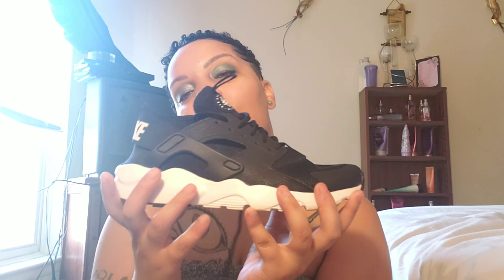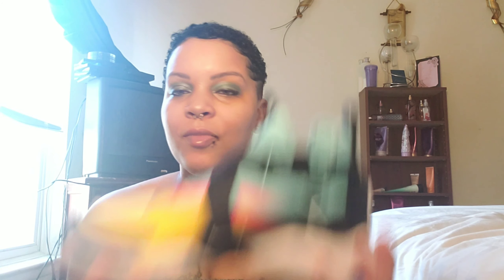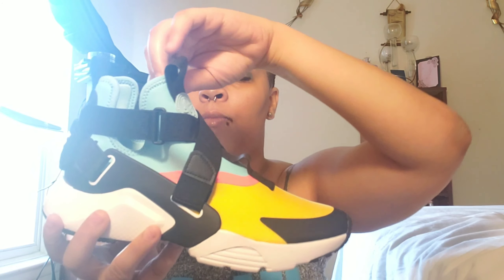MY DOPE NIKE BRAND SHOE HAUL 2019👟✔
Hey yall,
I hope yall enjoy this shoe haul of some of my never before worn shoes🙌.Add me on ig where I post pics of me and the kids,funny clips and food that i eat😋